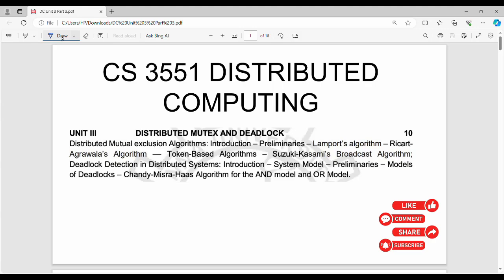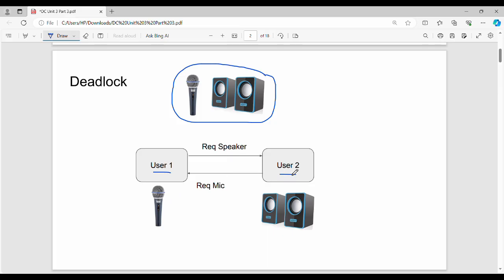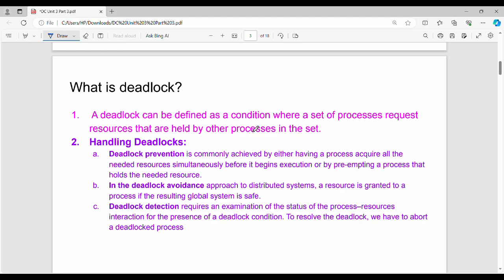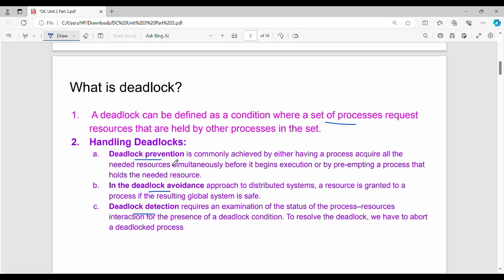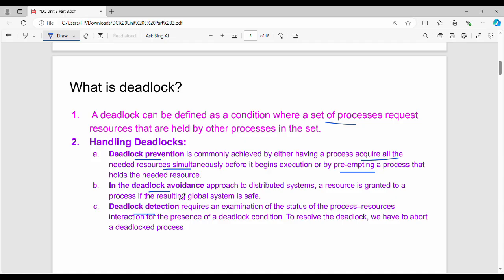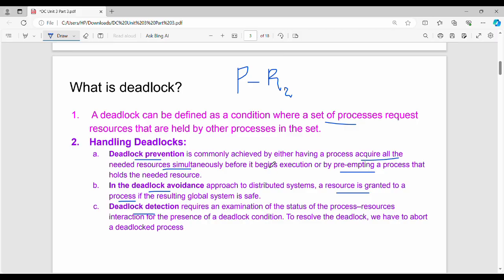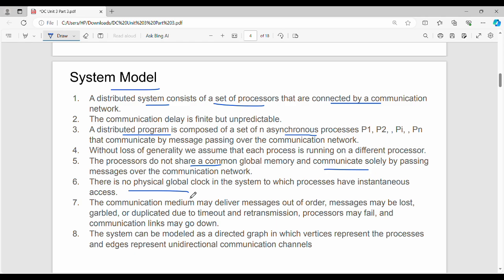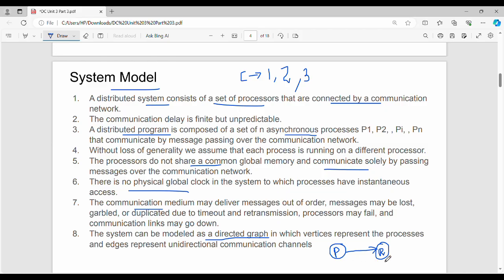3.9 Deadlock Basics in Tamil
I have discussed about deadlock
Notes